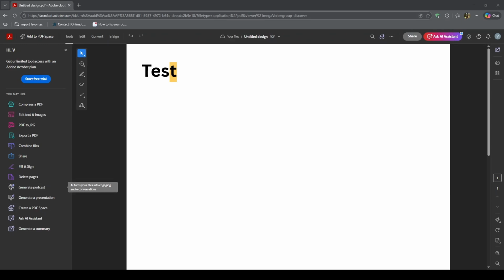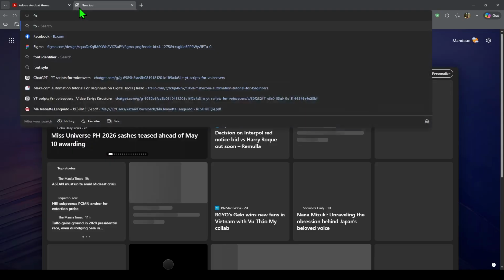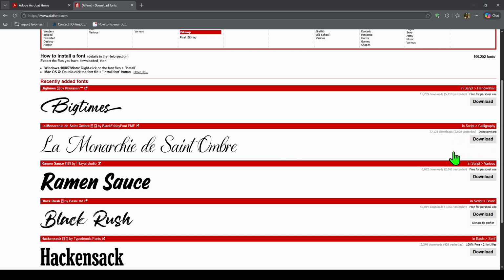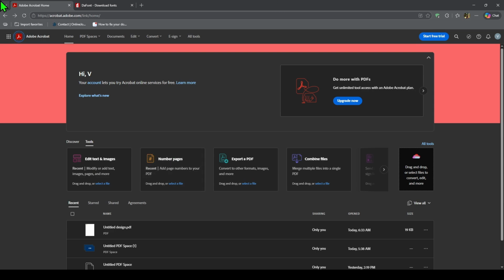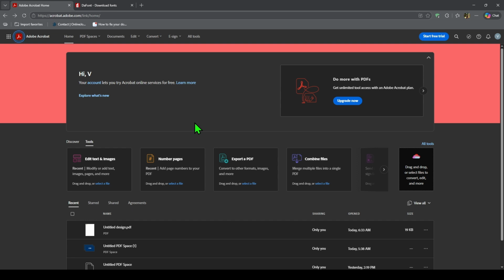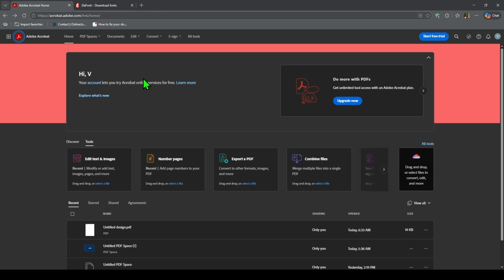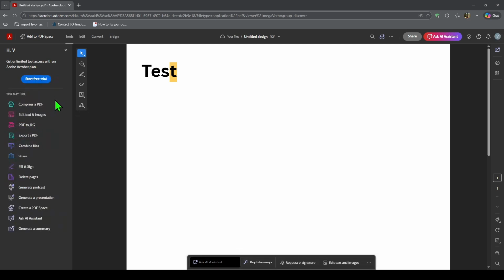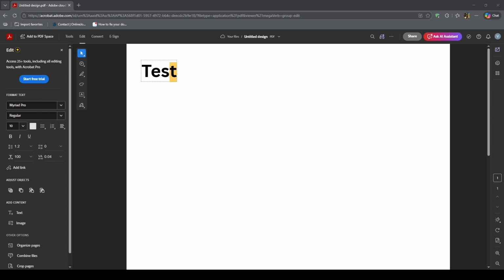Como adicionar fontes ao Adobe Acrobat [Guia Completo 2026]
Neste vídeo, mostrarei como adicionar fontes ao Adobe Acrobat instalando-as diretamente no seu sistema operacional. Você aprenderá a maneira correta de disponibilizar novas fontes para edição de PDFs no Windows e no Mac, garantindo que seus documentos mantenham uma aparência profissional e personalizada.

Este tutorial de instalação de fontes abordará:
✅ Como entender por que as fontes são gerenciadas pelo seu sistema operacional e não pelo Acrobat
✅ Como identificar formatos de fonte compatíveis, como TTF e OTF, para trabalhar com PDFs
✅ Processo de instalação passo a passo para usuários do Windows e macOS
✅ Como atualizar o Adobe Acrobat para reconhecer as fontes recém-instaladas
✅ Como selecionar e aplicar novas fontes usando a ferramenta Editar PDF
✅ Dicas para incorporar fontes ao exportar de outros aplicativos para garantir a compatibilidade entre dispositivos

Ao final deste vídeo, você saberá como expandir sua biblioteca de fontes de forma eficaz e usar tipografia personalizada em seus projetos do Adobe Acrobat.

✅ Se você está procurando como adicionar fontes ao Adobe Acrobat, instalar fontes para edição de PDF, resolver problemas com fontes que não aparecem no Acrobat ou como usar fontes personalizadas em PDFs, este vídeo é para você.

💡 Dica: Se uma nova fonte ainda não aparecer após reiniciar o programa, verifique se o arquivo da fonte foi descompactado antes da instalação, pois o Acrobat não consegue acessar fontes armazenadas em pastas compactadas.